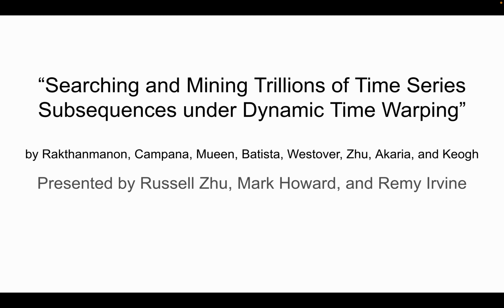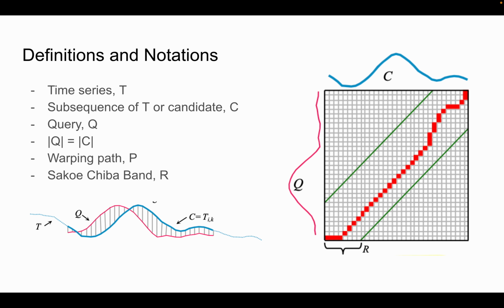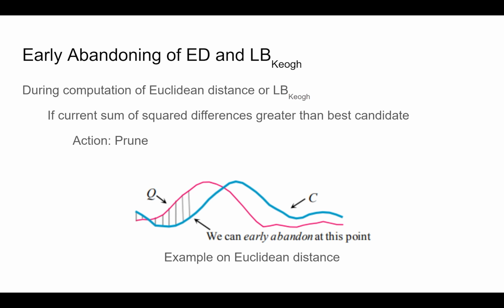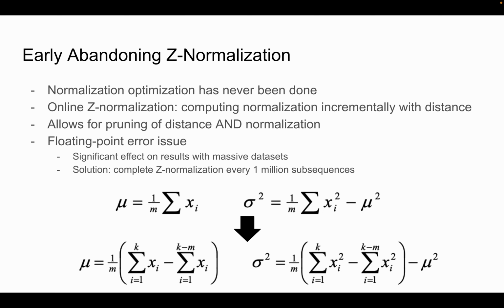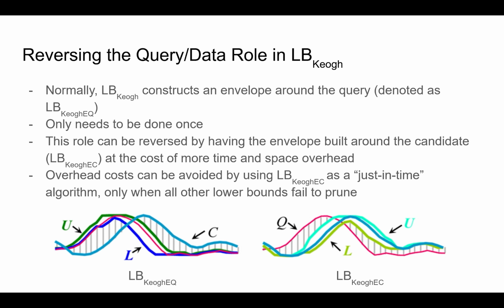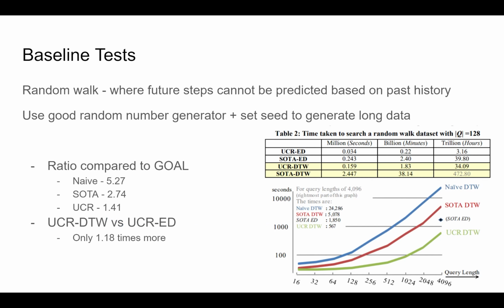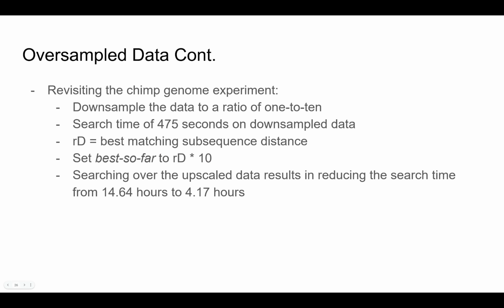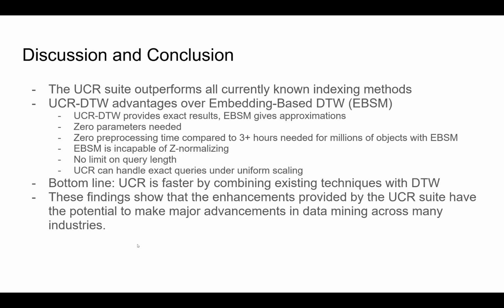CSE 5243 Paper Presentation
KDD 2012 Best Paper - Searching and mining trillions of time series subsequences under dynamic time warping